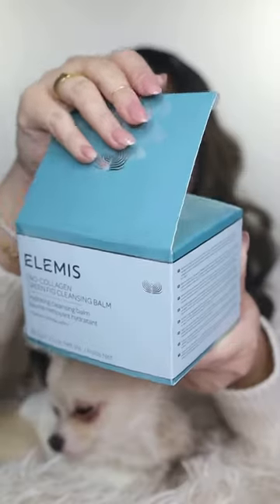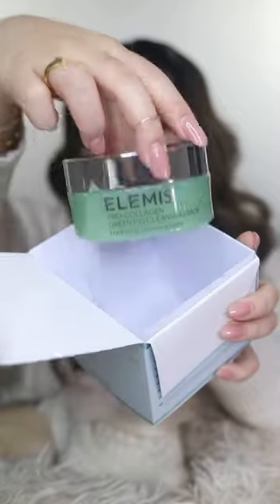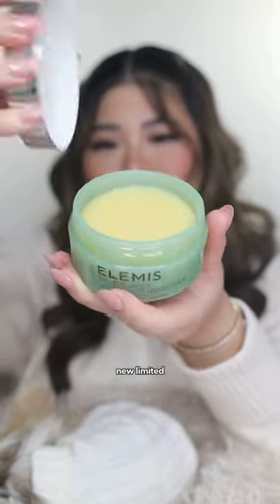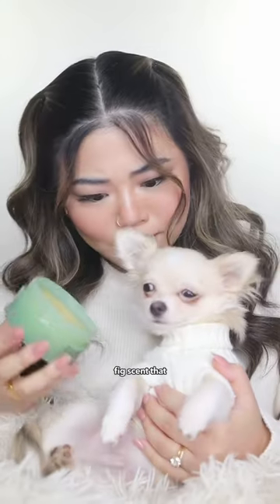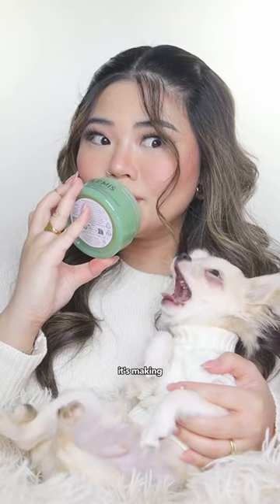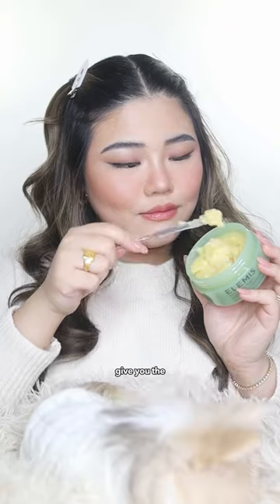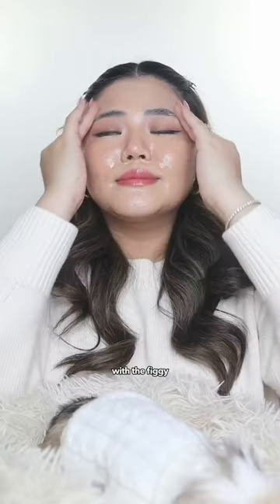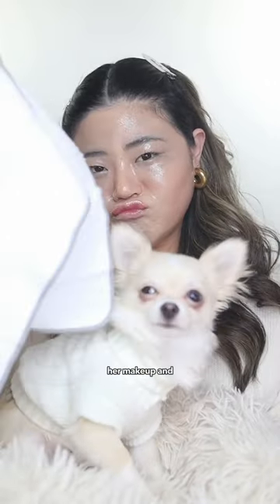One-step skincare routine if you have a puppy! 🐾 PART 1